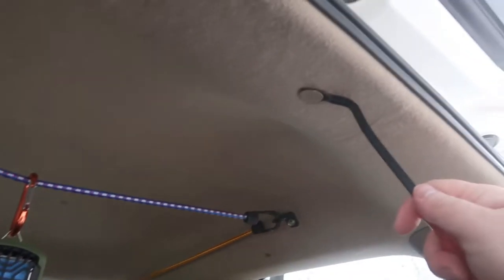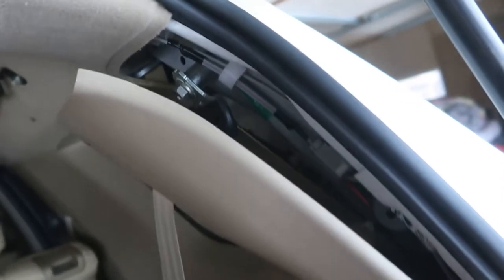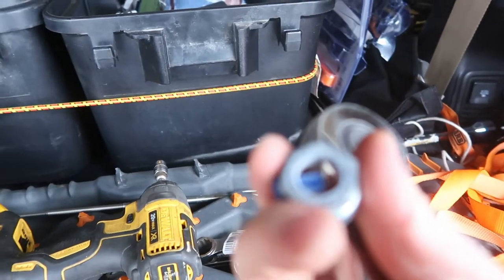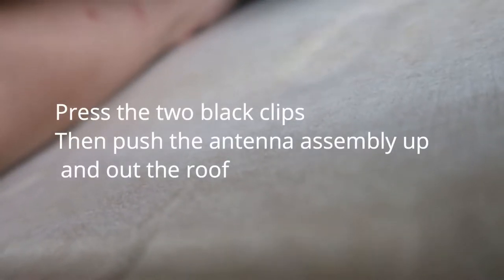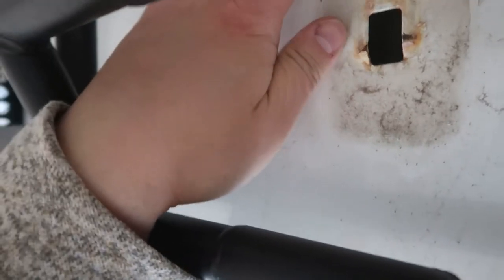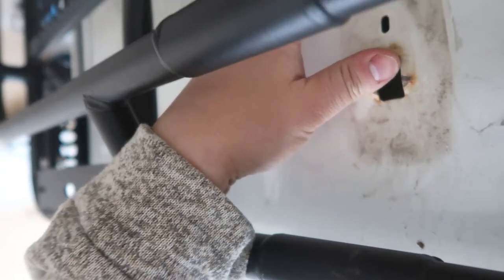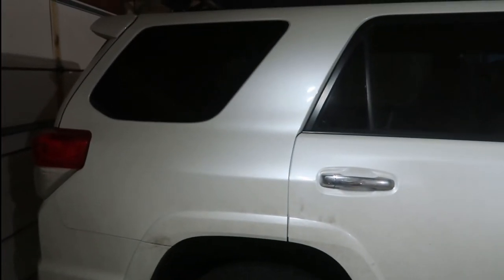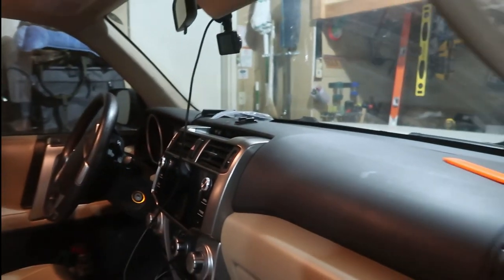How to remove 2010-current 5th Gen 4runner sharkfin(XM radio) antenna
How to remove 2010-current 5th gen 4runner sharkfin antenna removal